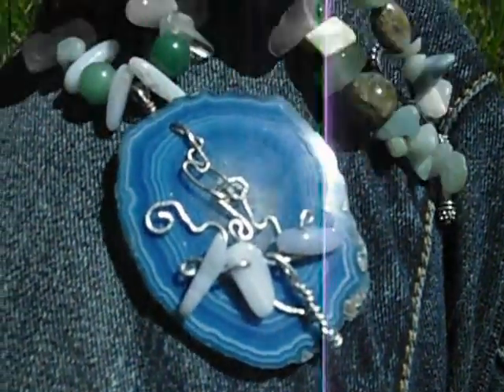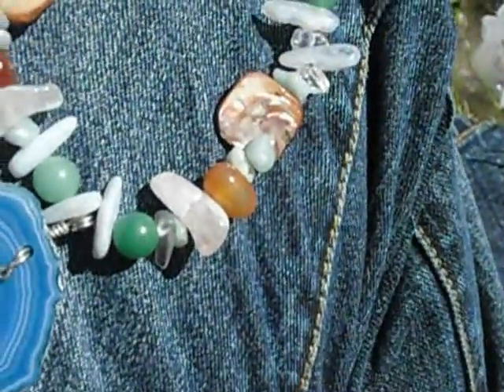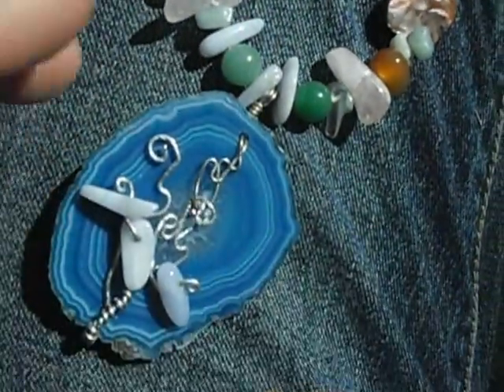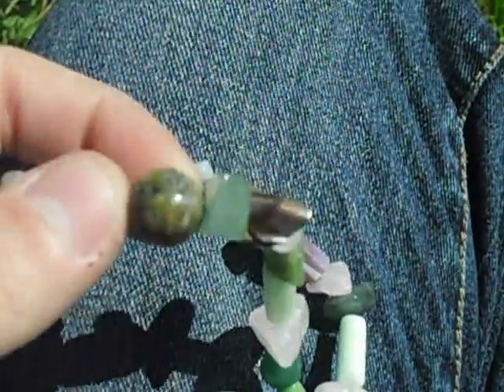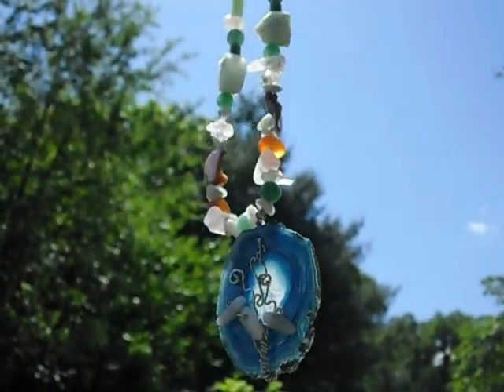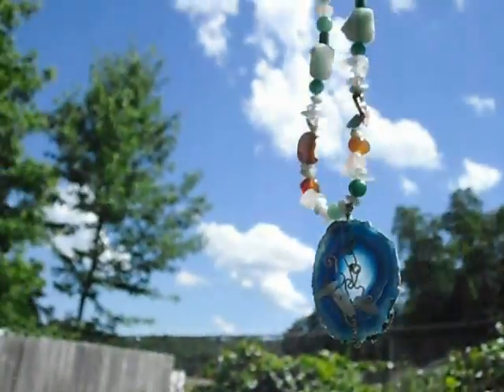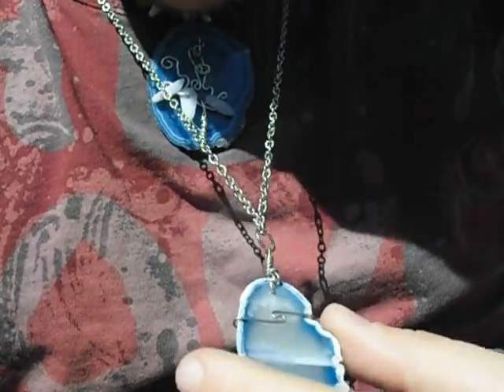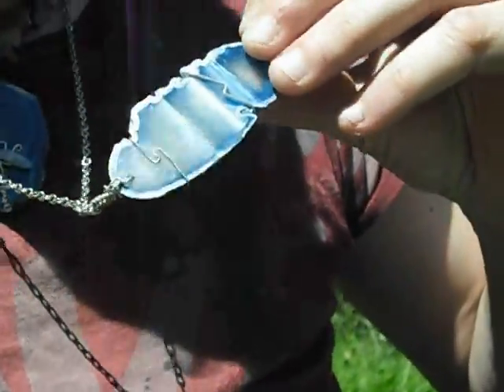Blue-Grey Agate Necklace, NEW! 6/6/12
Blue-Grey Agate slice, wire wrapped with 2 Blue lace Agate oblongs and 1 Blue Chalcedony oblong. The necklace contains Rose Quartz, Clear Crystal Quartz chips, Shells, Red Agate, Amazonite, Green Aventurine, Unakite Sphere and 2 raw chunks of dyed calcite.